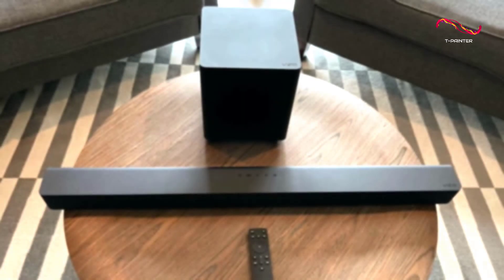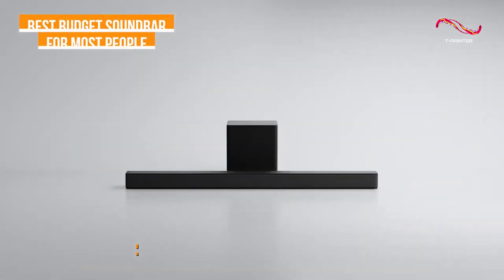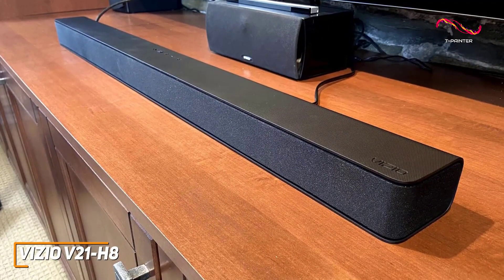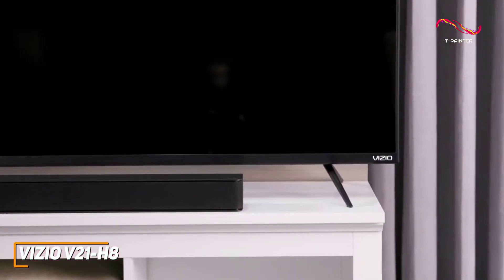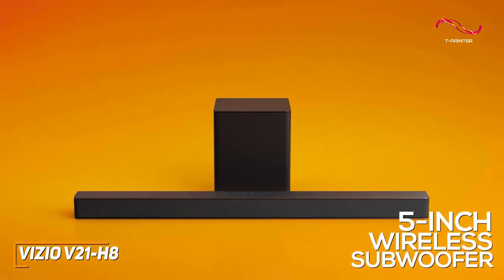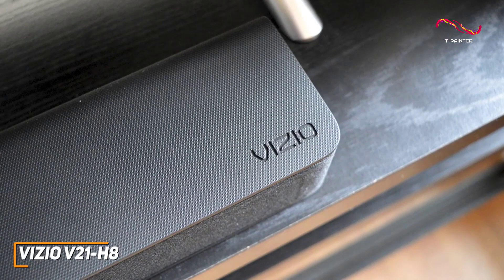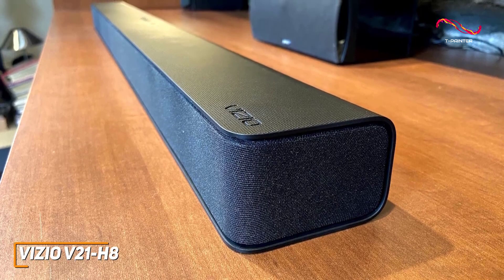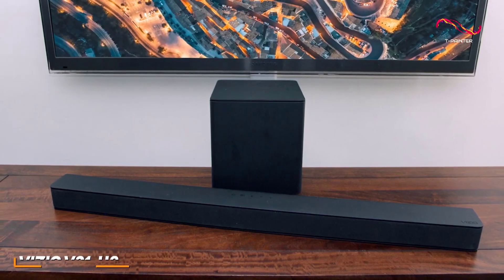Best Budget Soundbar For Most People ( 2025 Updated links ) | Vizio V21-H8